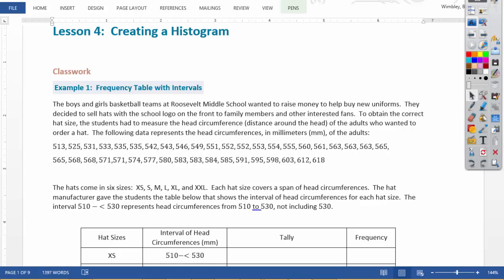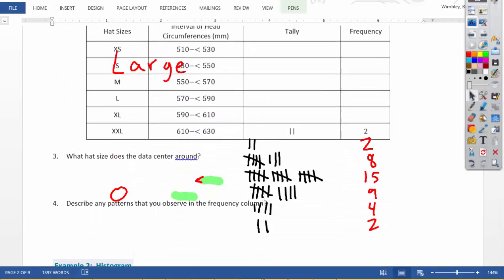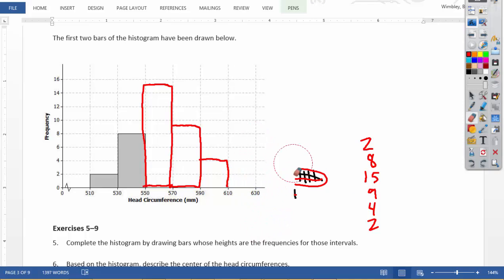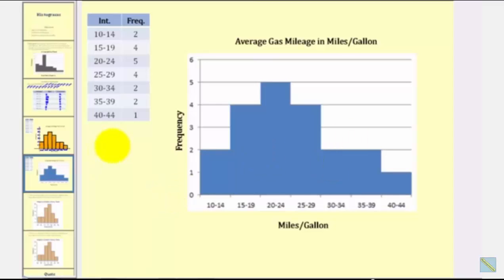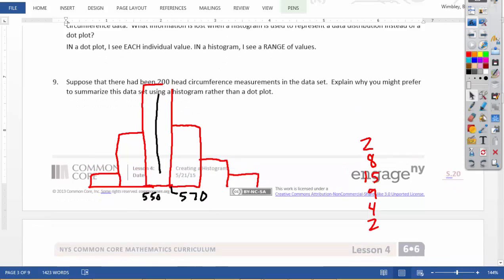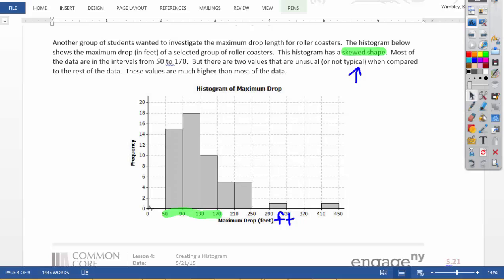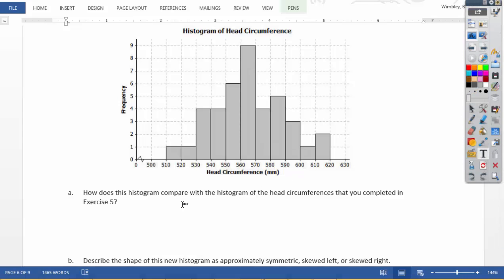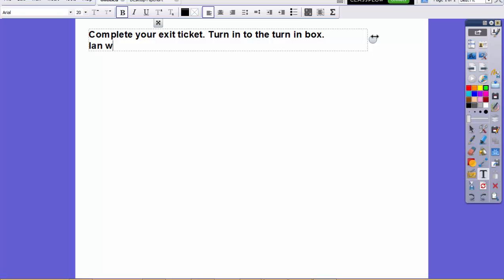M6L4 Creating a Histogram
This lesson shows you how to create a histogram and describe its distribution.